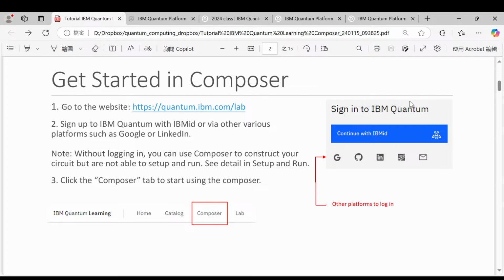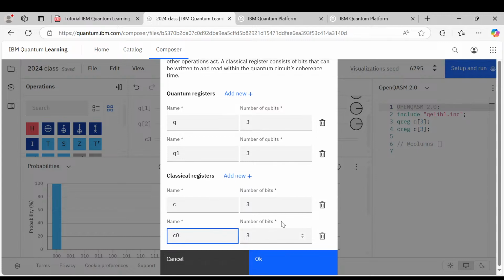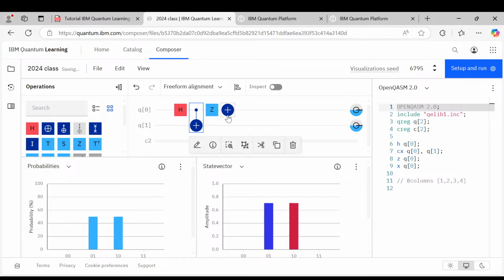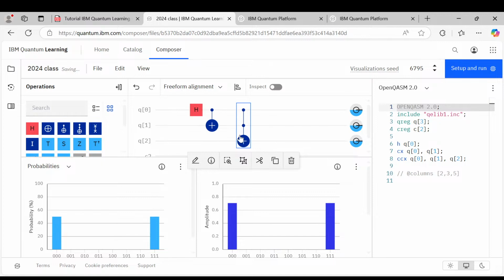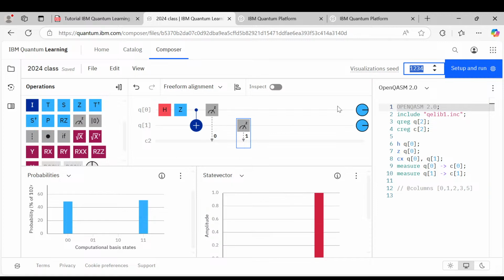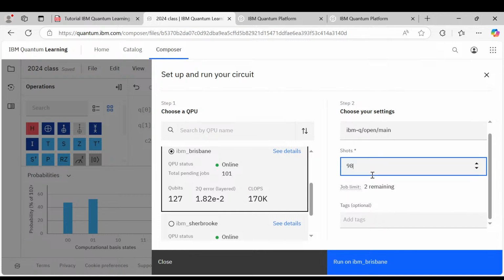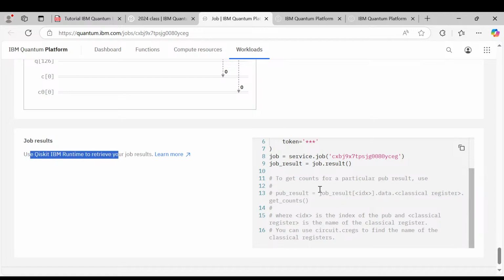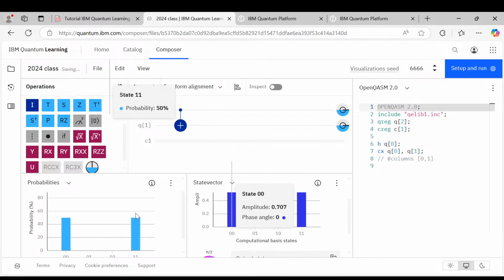2024-12-10 IBM composer